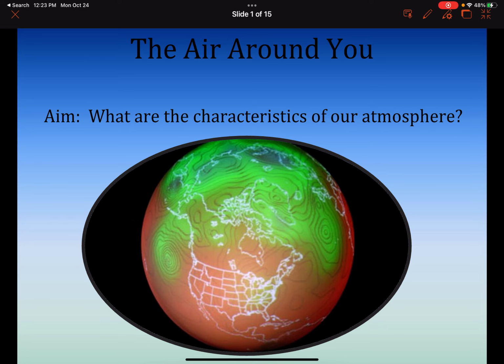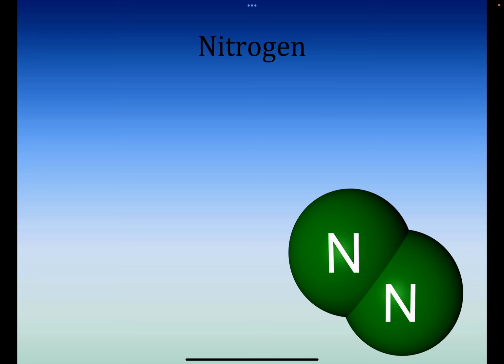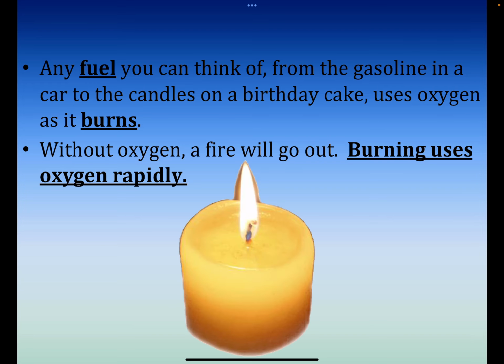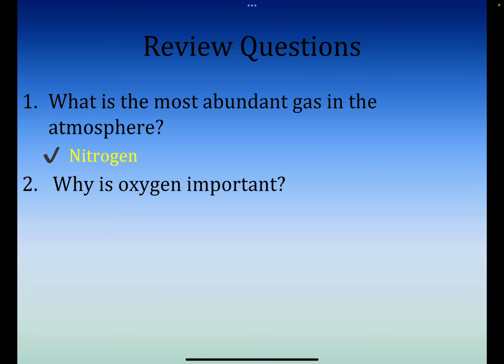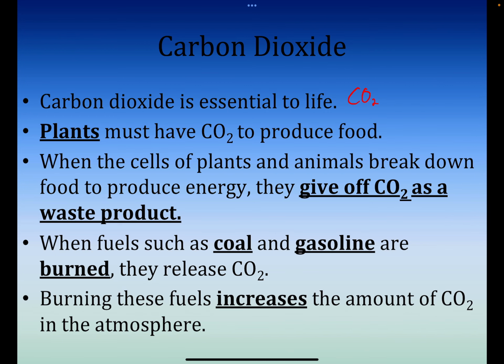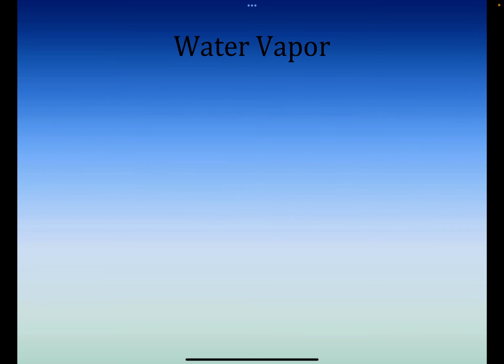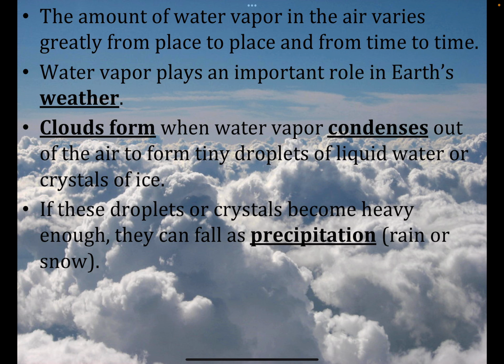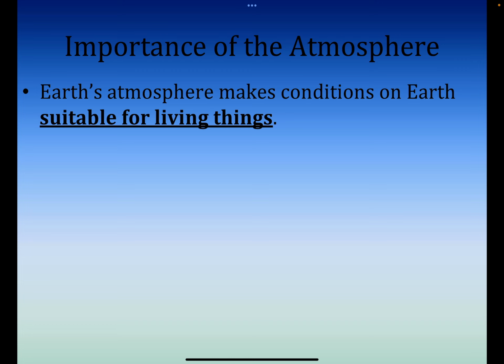7 The Air Around You Video Notes